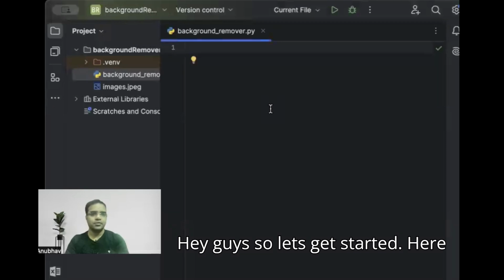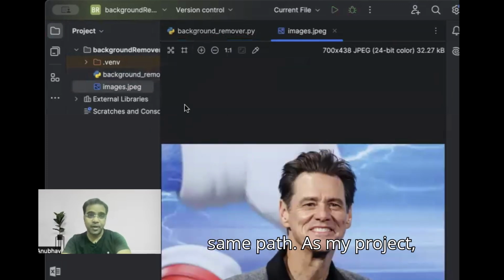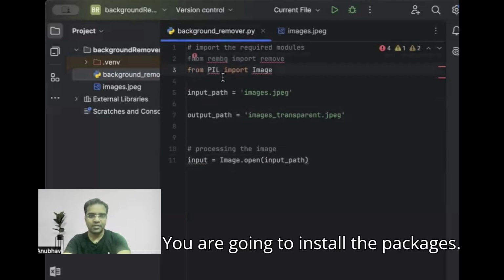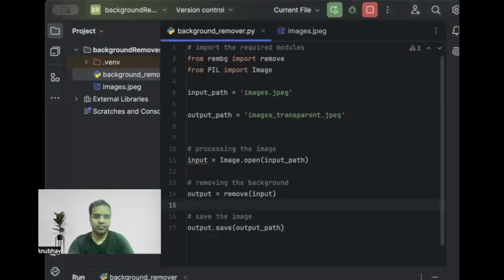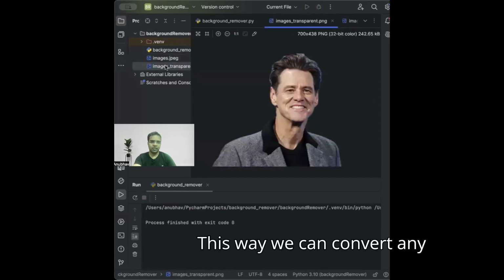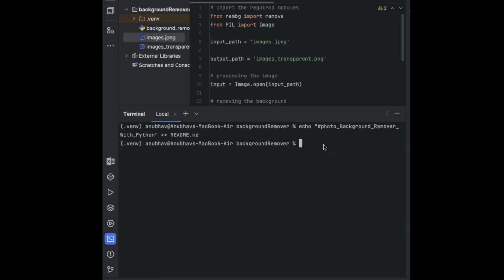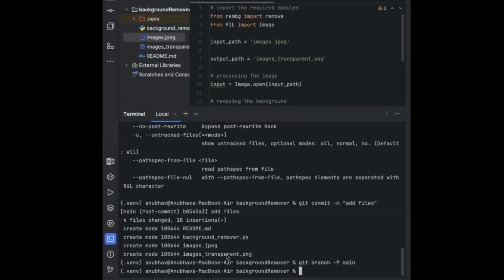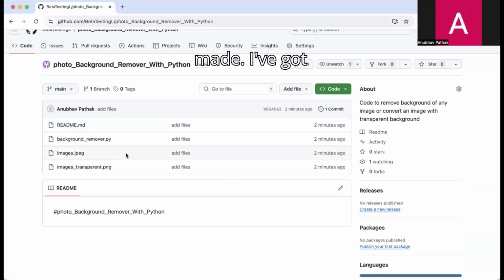Image Background Remover using Python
In this video we will learn how to remove a background of a image or convert an image to a transparent image using Python